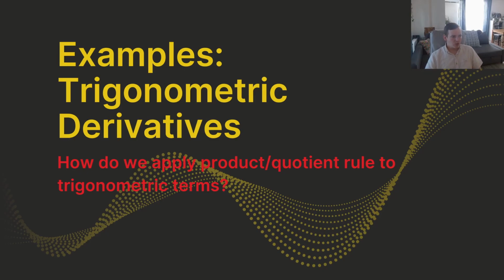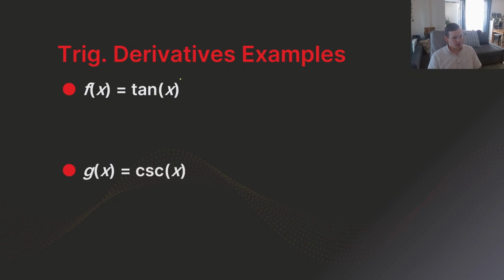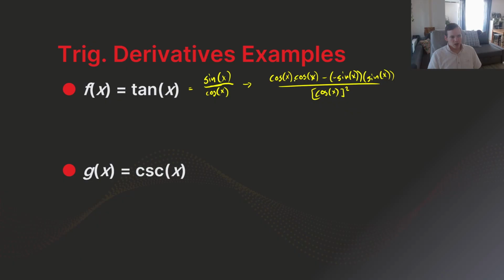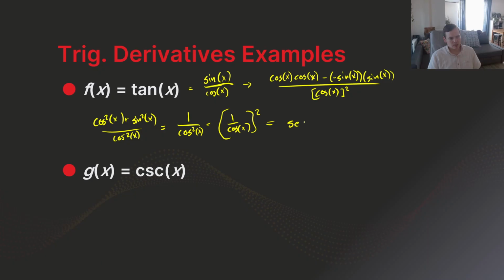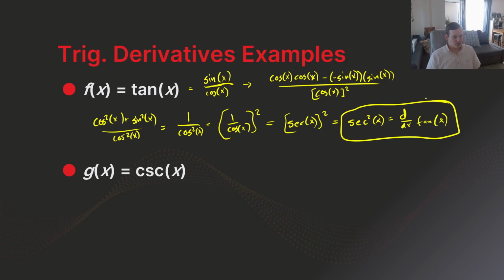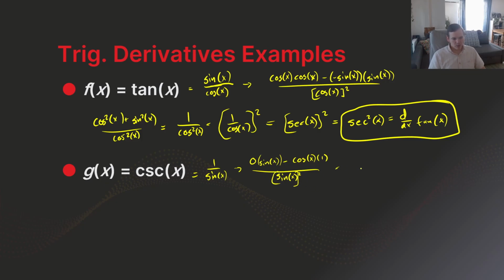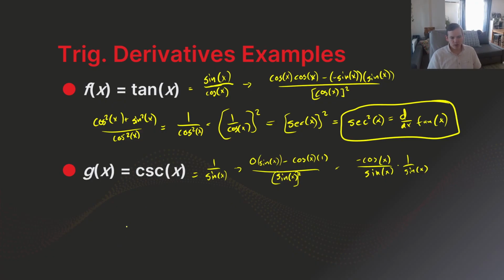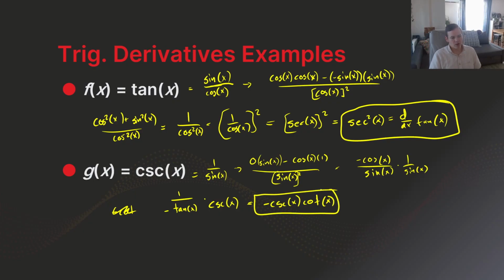2.7.1 - Examples Trigonometric Derivatives